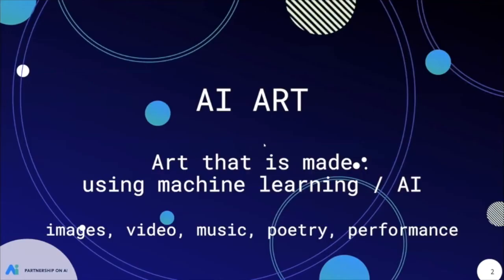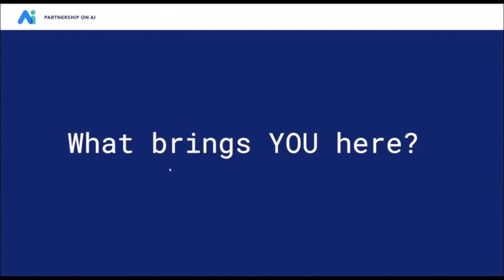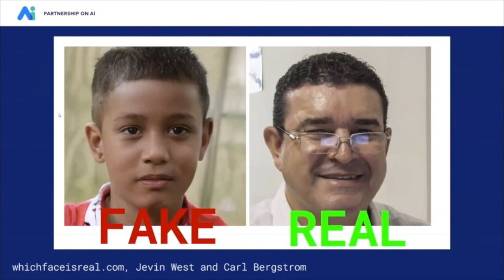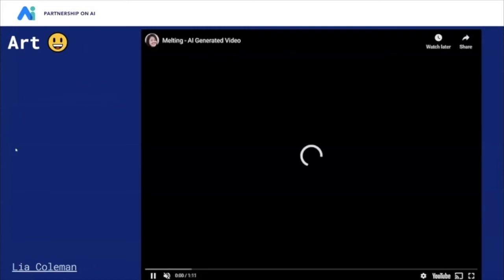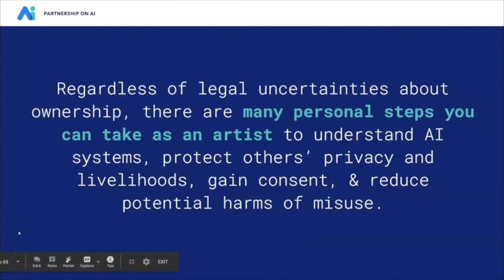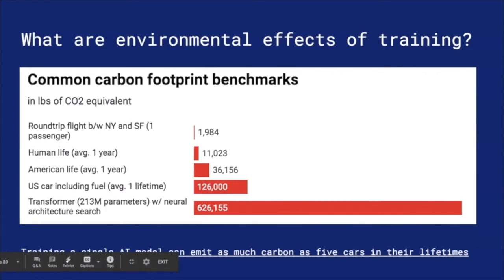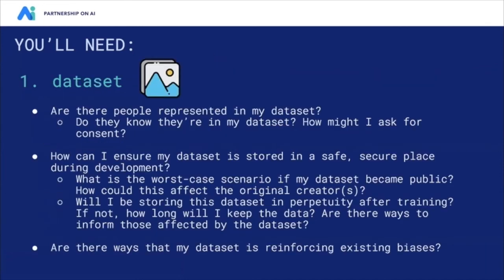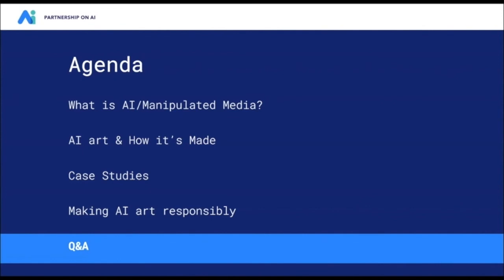How to Use AI Art Responsibly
Tools for using machine learning to generate synthetic media are becoming more and more accessible. How are coordinated groups using synthetically-generated media and other media manipulation tactics to mislead and cause harm in society? How are researchers and digital platforms attempting to detect these media? What are responsible, ethical use cases for using this technology for artists and activists?

The Partnership on AI and Gray Area teamed up to provide insights on state of the art technology, for both generating and detecting computationally-generated media in context of larger trends in industry and civil society.

Speakers:
Claire Leibowicz, Program Lead, Partnership on AI
Emily Saltz, Research Fellow, Partnership on AI
Lia Coleman, artist, AI researcher, and educator